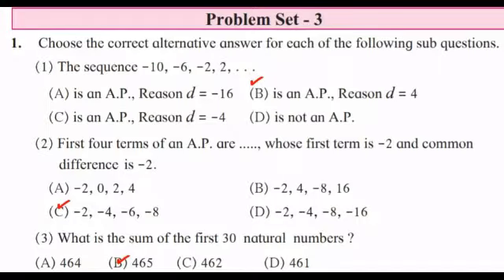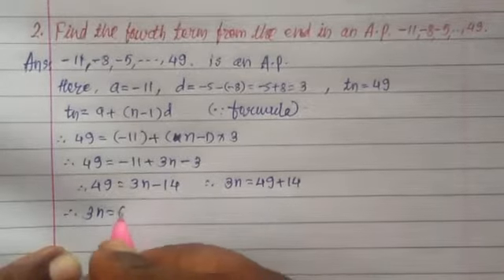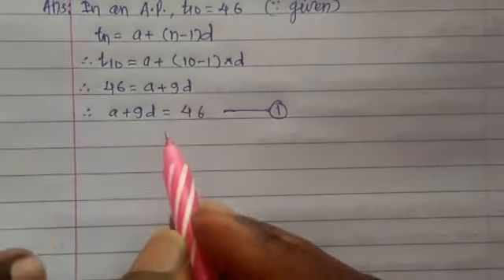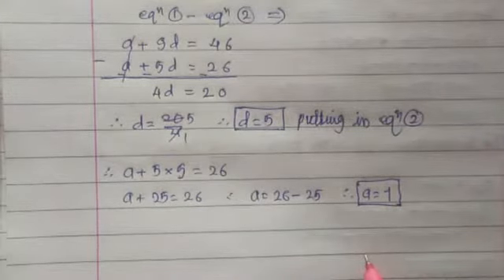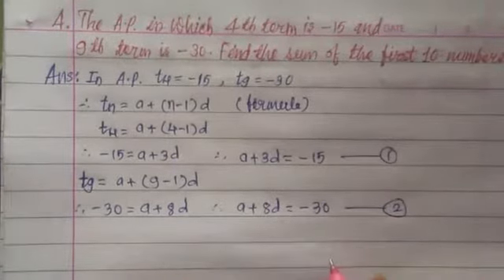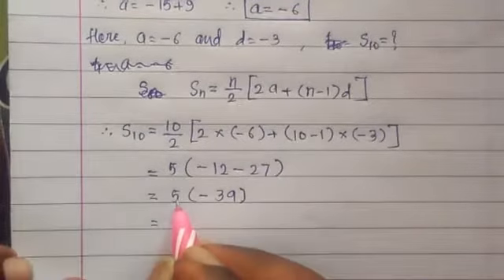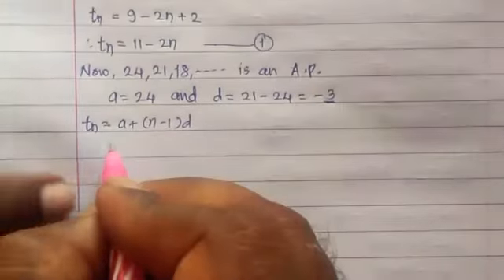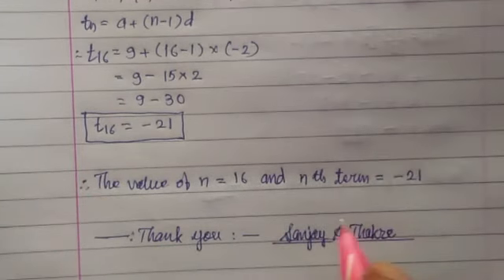10 th , Maths-1 , 3. Arithmetic Progression , P.Set : 3 (Q. 1 to 5)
Problem Set : 3 (Q. 1 to 5)